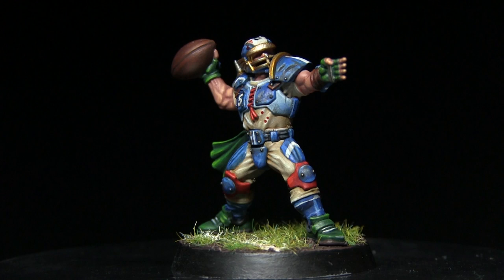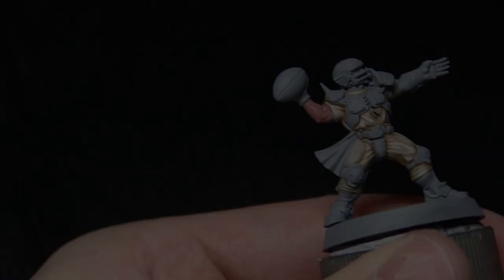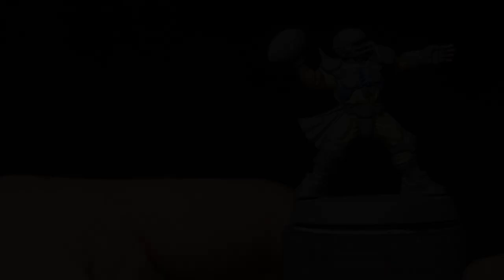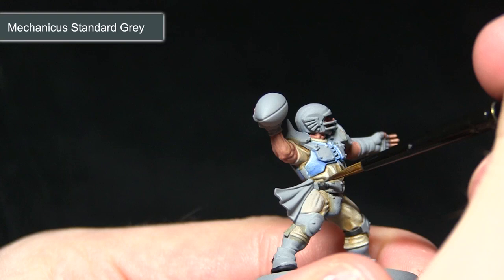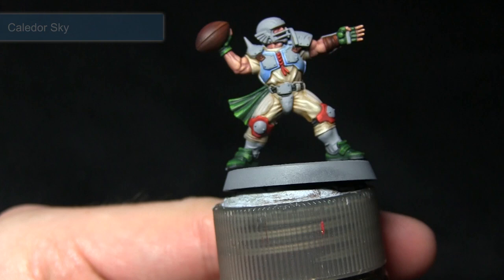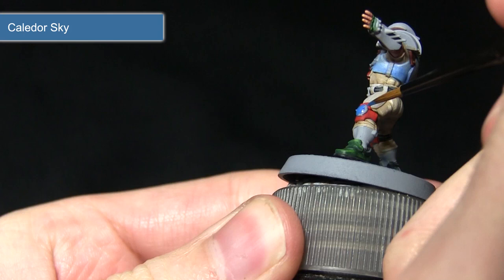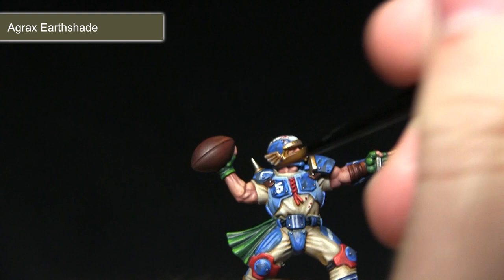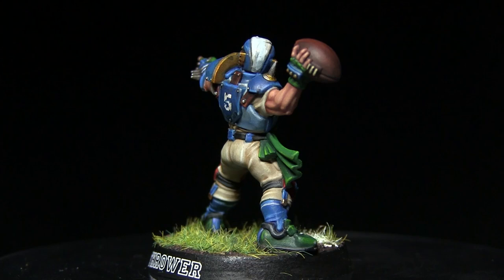Games Workshop Tutorial: How To Paint Blood Bowl Reikland Reavers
In this painting tutorial I show you paint a Blood Bowl thrower, in the colours of the Reikland Reavers using the Citadel range of paints to do so.